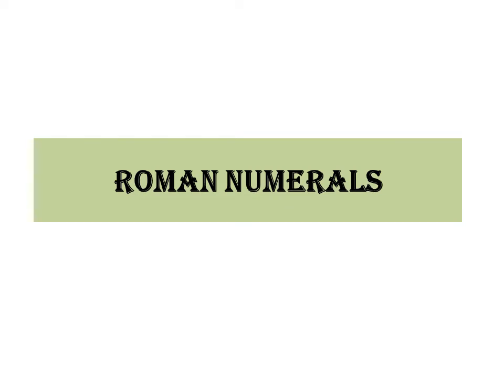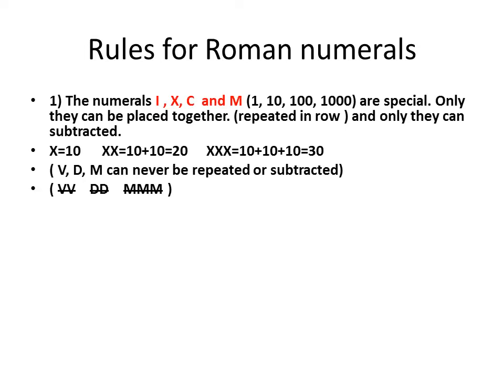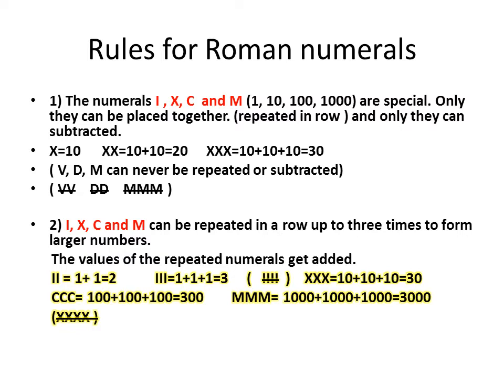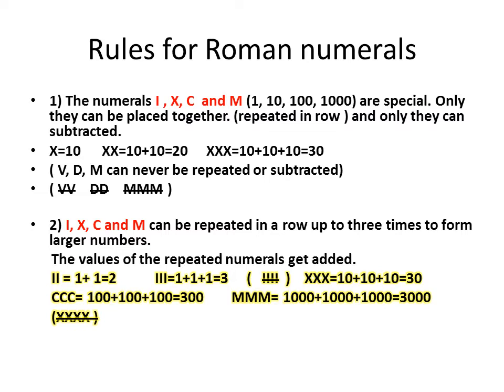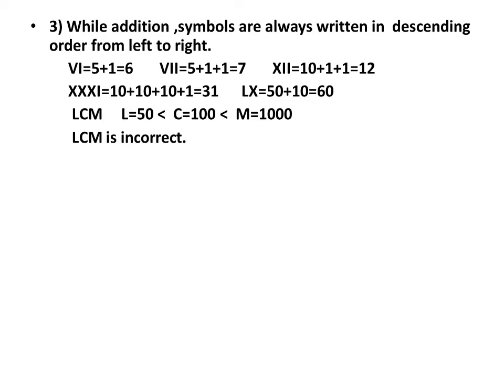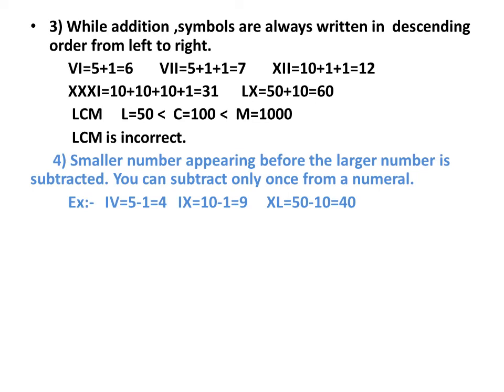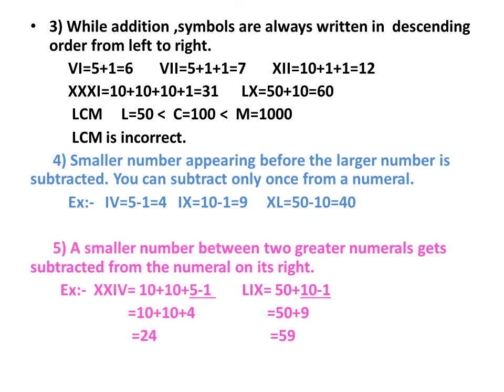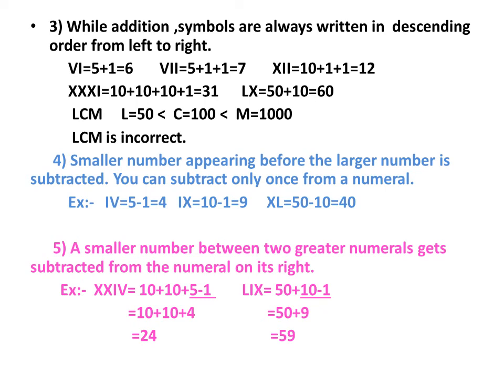Roman Numeral first video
Rules for Roman Numbers